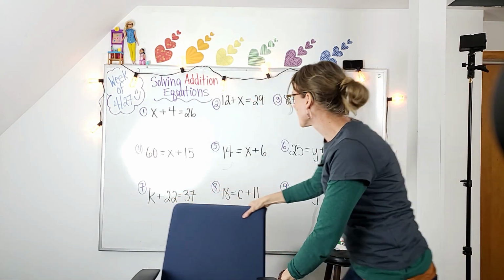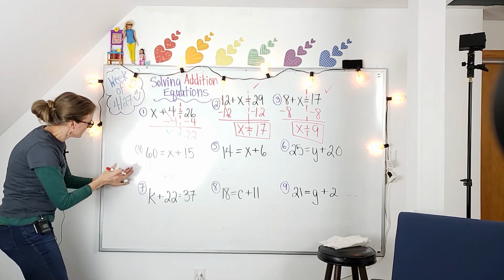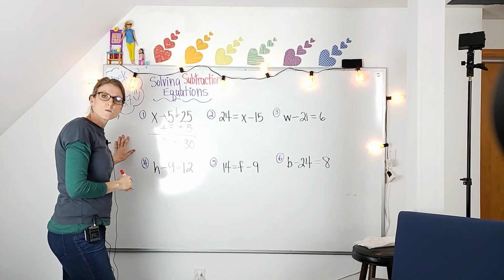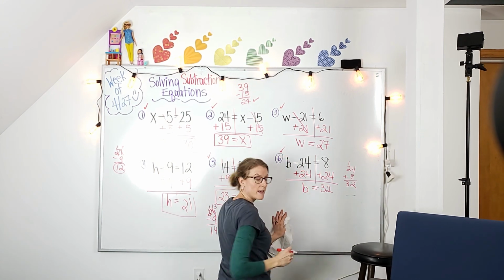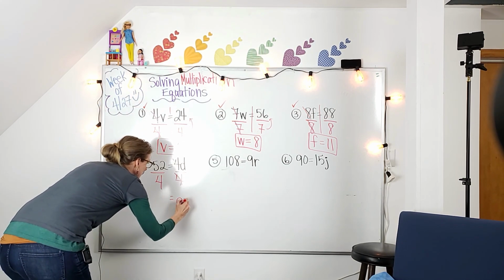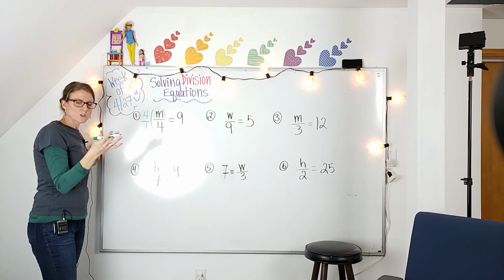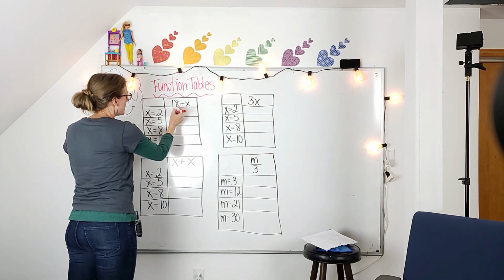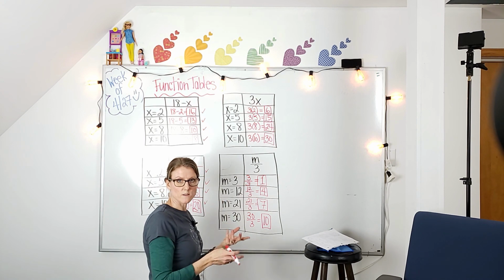Mrs. B.'s Math Episode 7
Episode 7 - Solving Equations